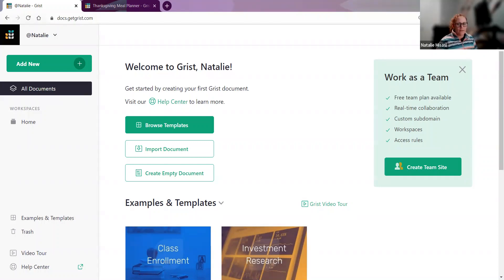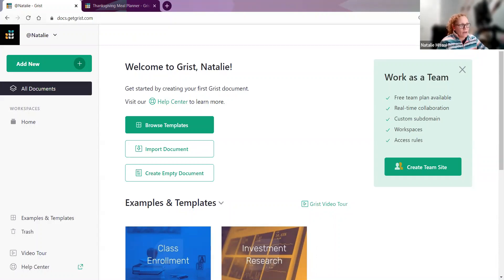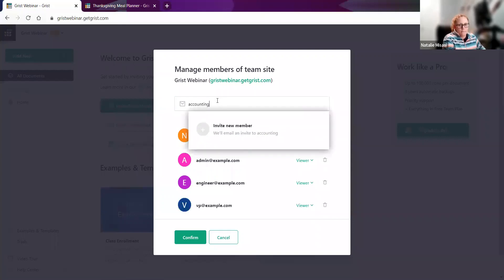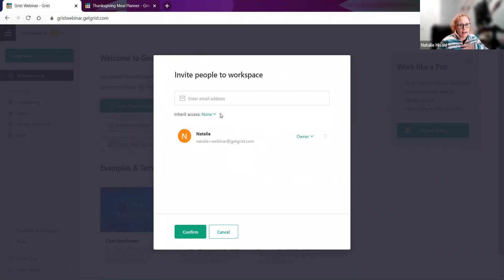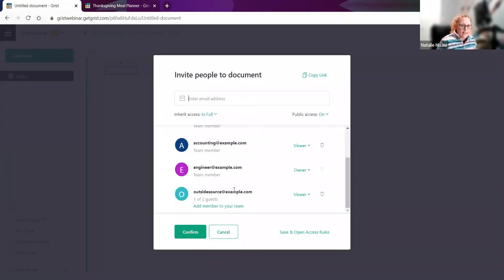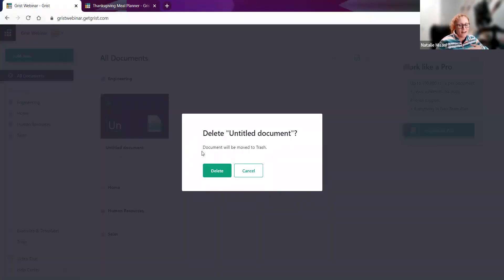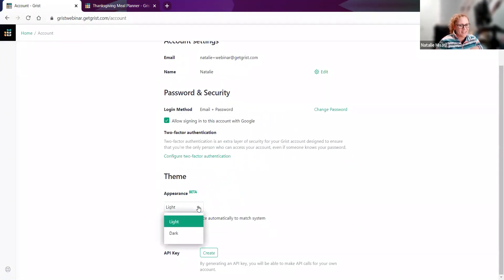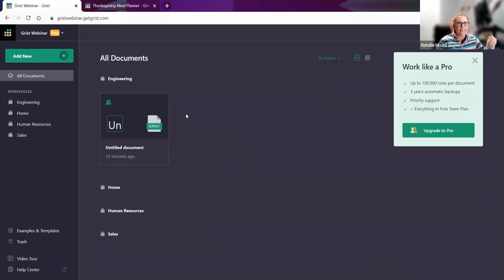Team Sites - October 20, 2022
This month we kicked off a series focused on Grist for Teams. The series will cover everything you need to know about team sites, workspaces, collaboration, and access rules.

This webinar focuses on back to team basics: team sites, workspaces, sharing, and more.

Click SHOW MORE for timestamps and links.

00:00 Question Submitted During Registration
04:41 Creating team sites
06:12 Inviting  team members + understanding permissions
10:04 Workspaces and workspace sharing
11:47 Understanding document access + guests
15:57 Working on a copy
17:25 Managing, moving, and removing documents in team sites
20:22 Profile settings + two factor authentication
22:45 Billing and team account settings
23:59 Team sites v. personal sites